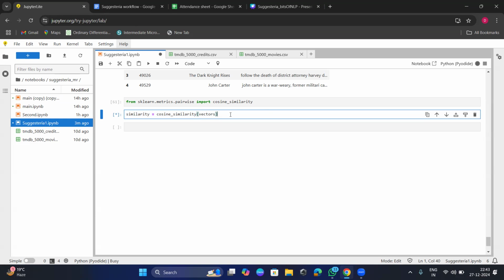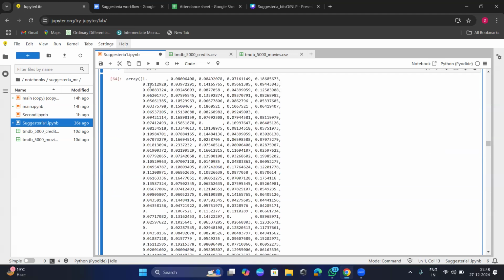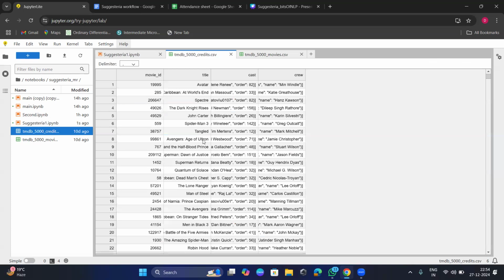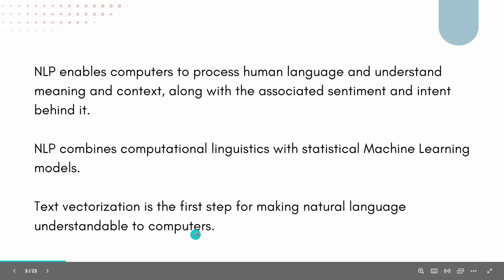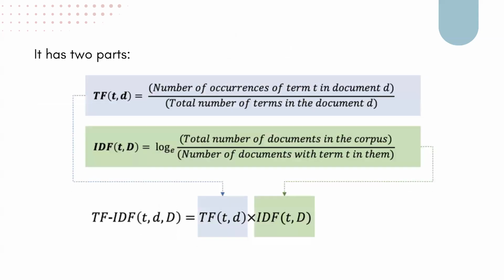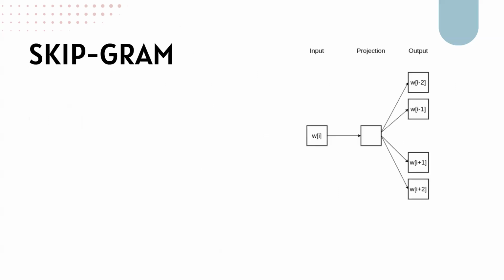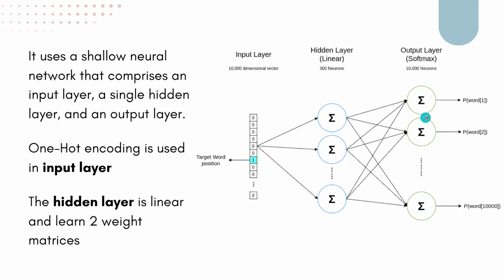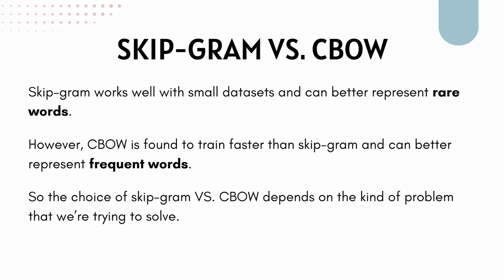Recommendation System | Suggesteria | NLP Basics | Session 3 (part 2)